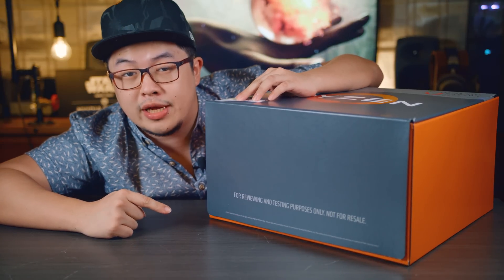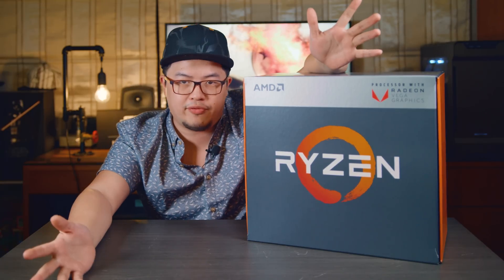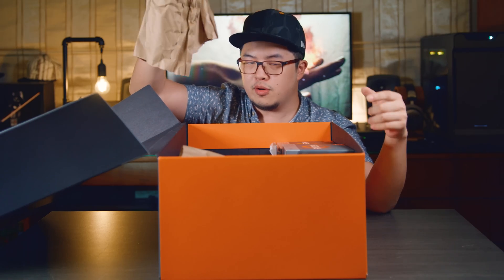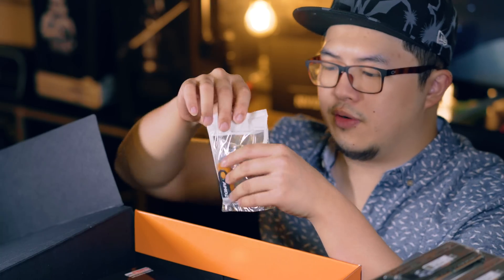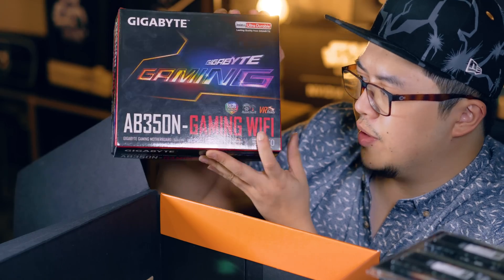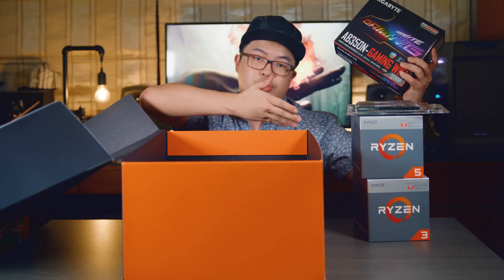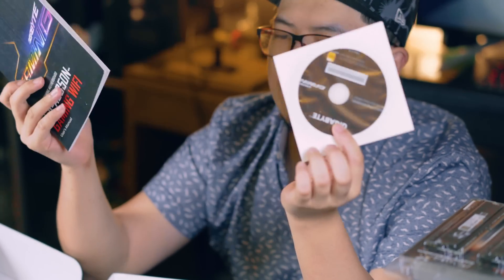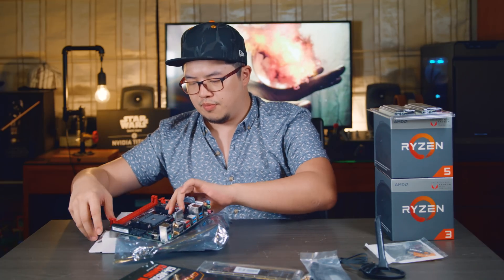AMD Ryzen APU with Radeon Vega Graphics | Unboxing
Everyone’s been waiting for the Ryzen based APU with Radeon Vega Graphics and it is finally here!

What we have here today are previously codenamed Raven Ridge AM4 APUs. Since the Embargo for the full review will only be lifted on the 12 Feb 2018, today we’ll only be unboxing the review kit – which has our name on it!

In this review kit, we have the Ryzen 3 2200G and the Ryzen 5 2400G along with a Gigabyte motherboard and G.Skill Ram.

CONTENT:

00:00 – Intro
01:02 – Unboxing
03:01 – Motherboard
05:49 – RAM
06:43 – Ryzen 5 2400G
08:05 – Ryzen 3 2200G
10:12 – Outro

Bobby In The Lobby by Yomoti
Le Chat Noir 2 by Martin Landh
Happy Smooth Groove by Gavin Luke
Made By Man 3 by Anders Bothen
Movie Box 1 by Anders Bothen